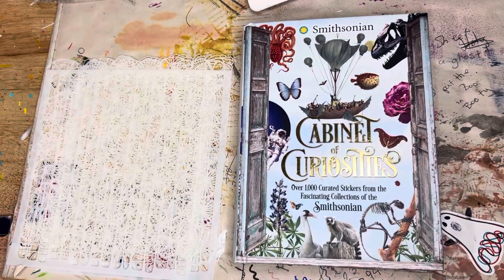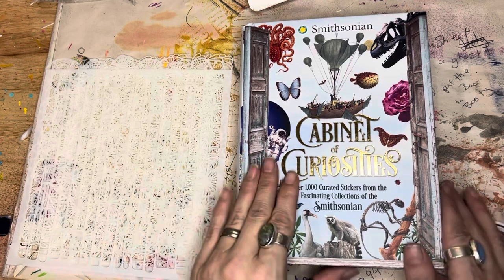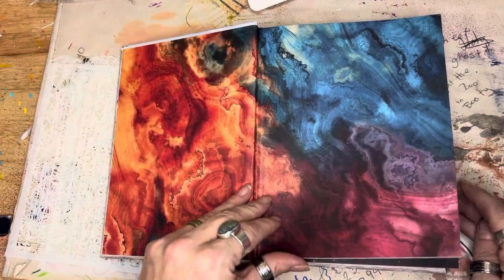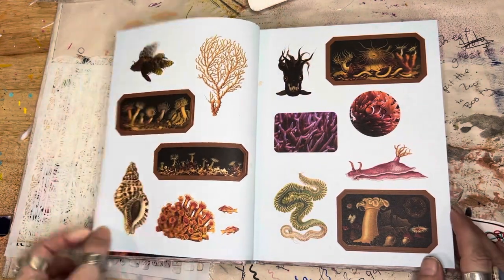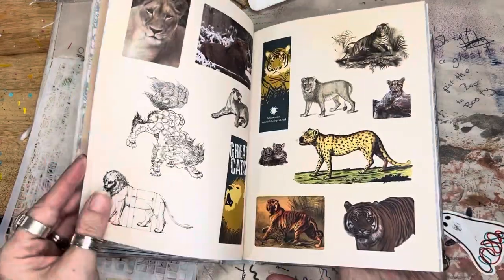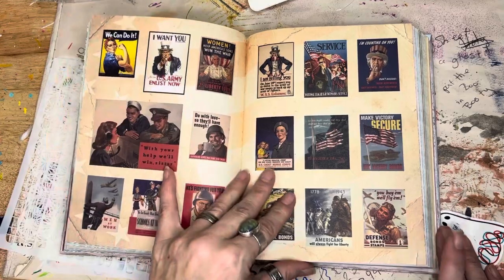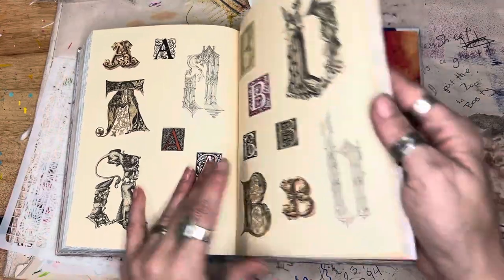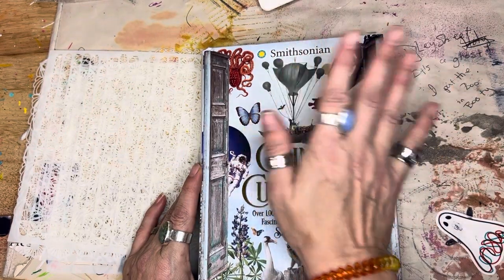Cabinet of Curiosities flip-thru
I started to art everyday years ago to help me with my struggles of depression, anxiety and now chronic pain. I dabble in much more then art journaling. And I share my creations here but also my thoughts and struggles with not only my issues but also raising a autistic child. On that note let's go mix media the sh*t out of something!

Snail Mail
Crystal w/ Art It Out